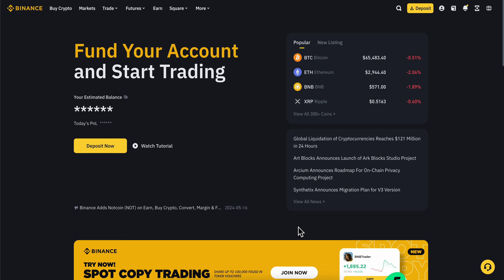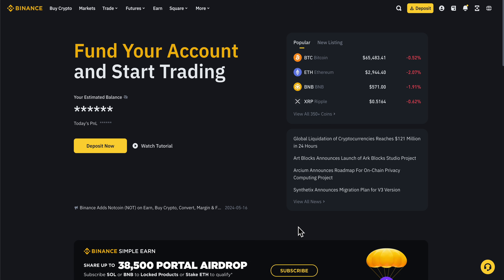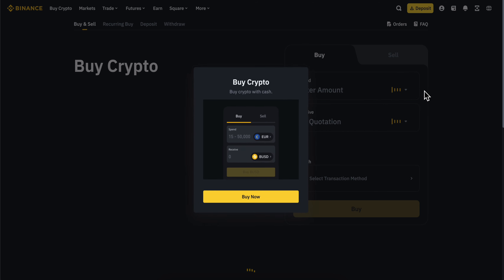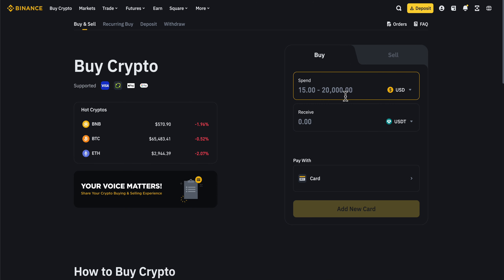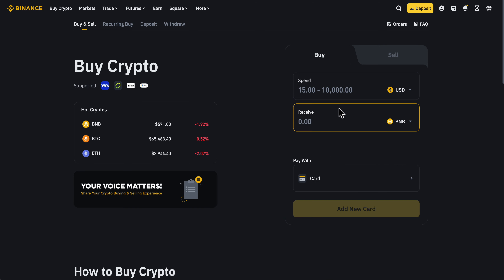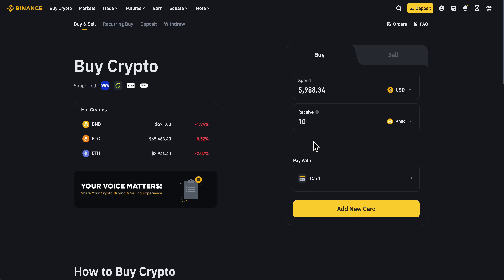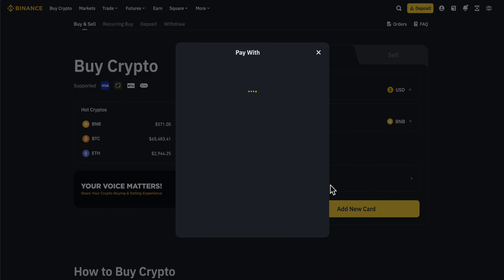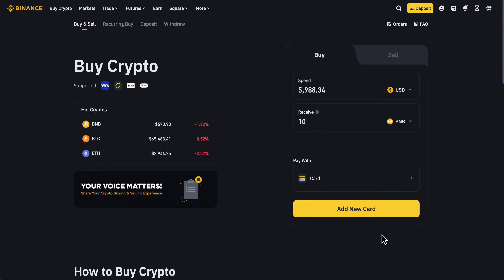HOW TO BUY BNB ON BINANCE (2025)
HOW TO BUY BNB ON BINANCE

In this video we show you HOW TO BUY BNB ON BINANCE. If you want to know HOW TO BUY BNB ON BINANCE then this is the perfect tutorial for you.